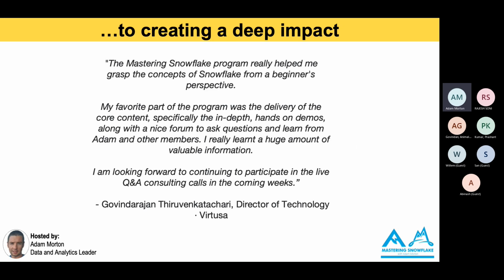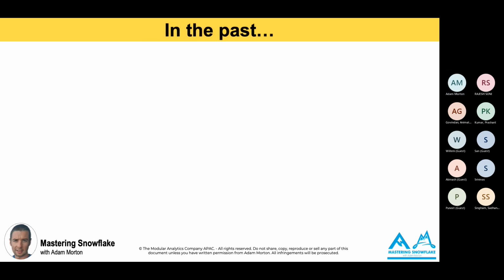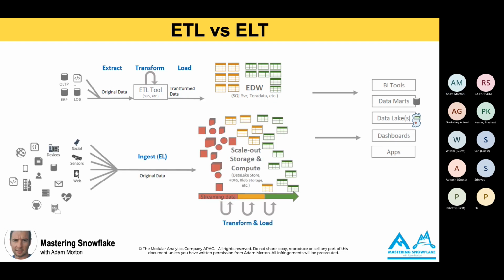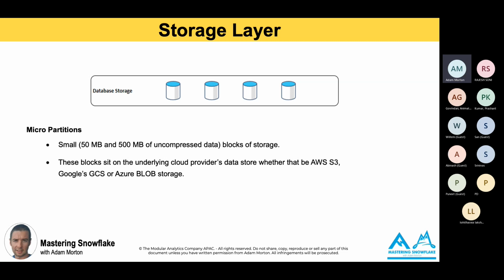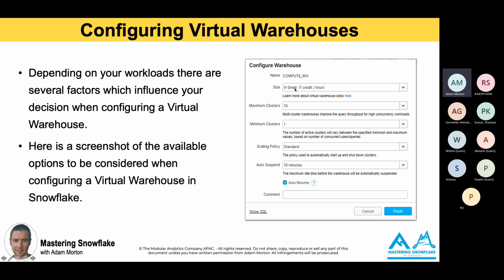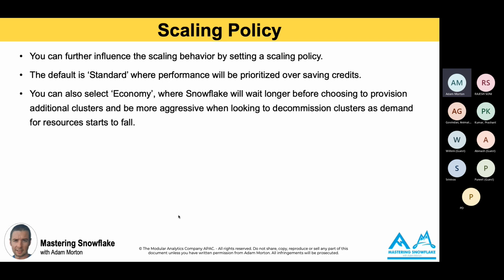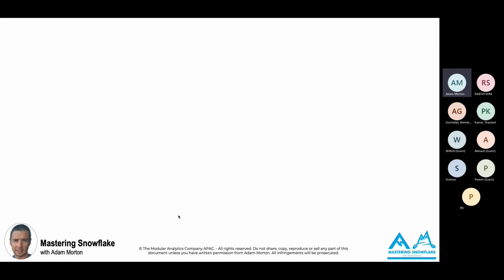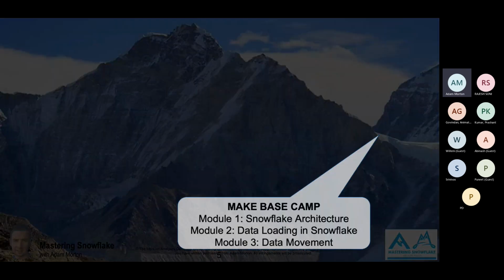Mastering Snowflake Webinar 20220531 110028 Meeting Recording